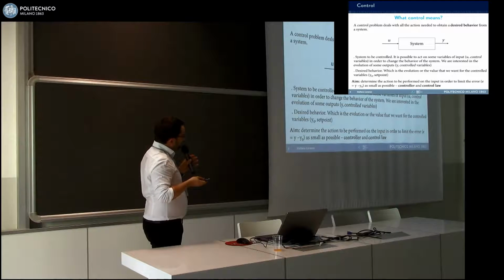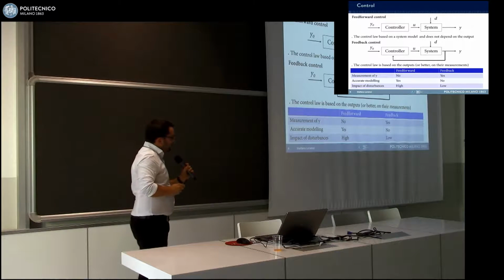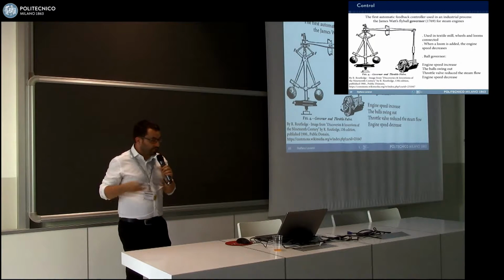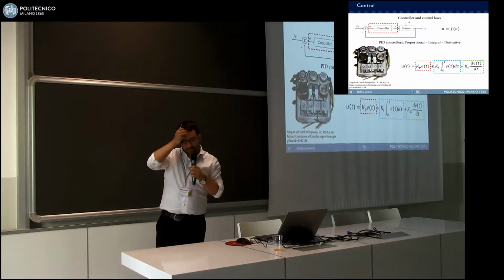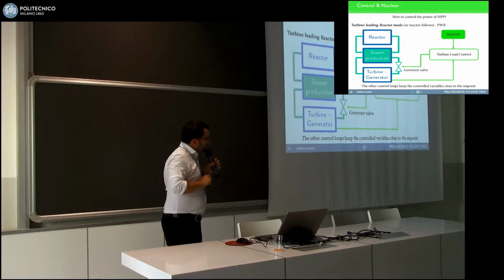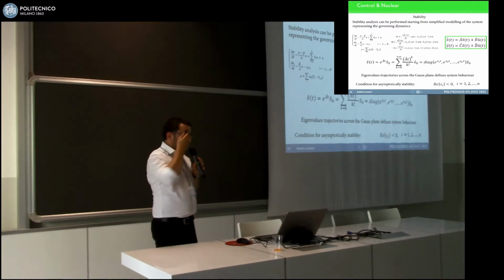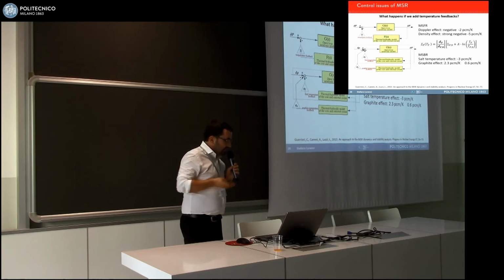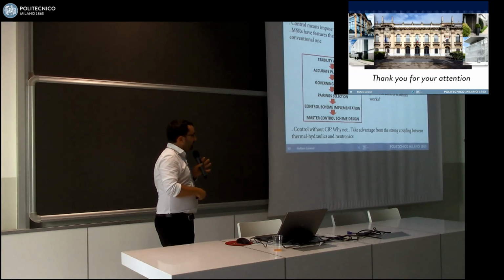Lorenzi - Control strategies of MSR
Control strategies of MSR